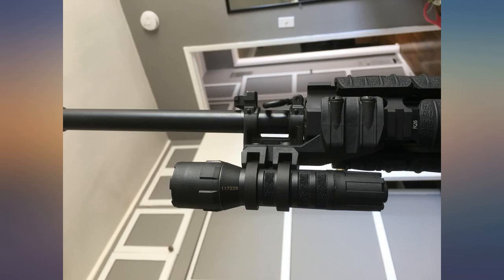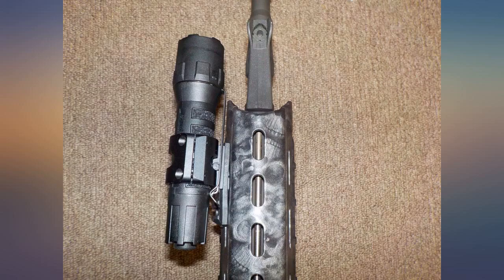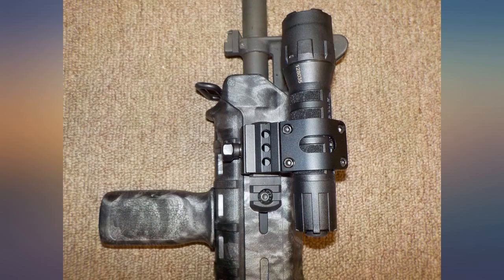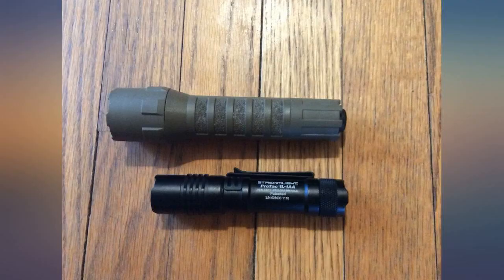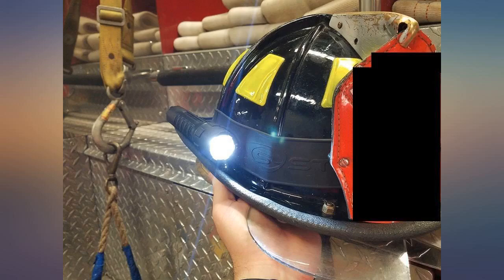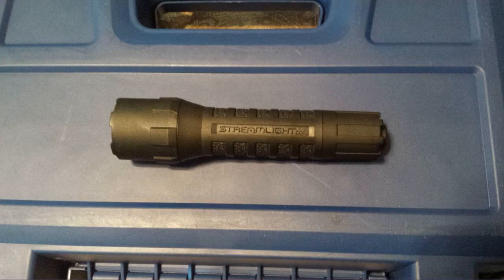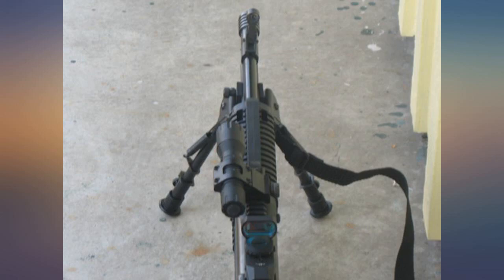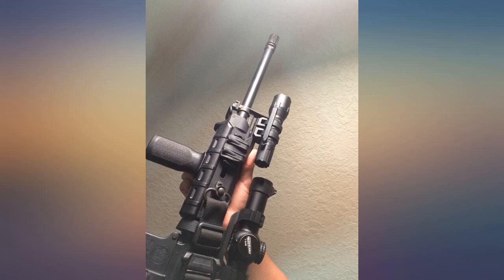Streamlight 88850 PolyTac 600 Lumens LED Flashlight with CR123A Lithium Batteries, review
Streamlight 88850 PolyTac 600 Lumens LED Flashlight with CR123A Lithium Batteries, Blister Packaging, Black

Main Features:
- C4 LED technology, impervious to shock with a 50,000 hour lifetime
- Borofloat glass lens, O ring sealed
- Tail cap push button provides one handed momentary or constant on
- 3 hours of continuous runtime to the 10 Percent output level